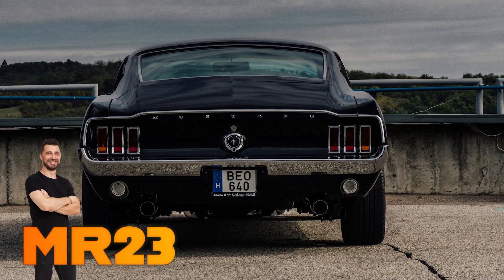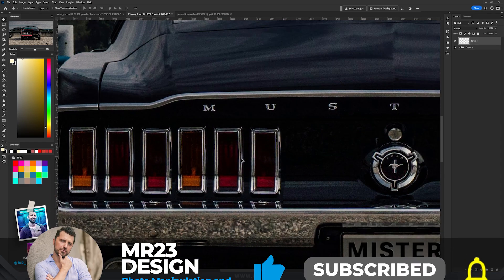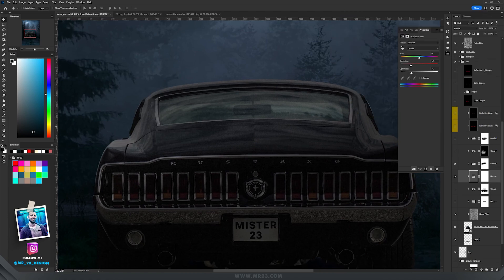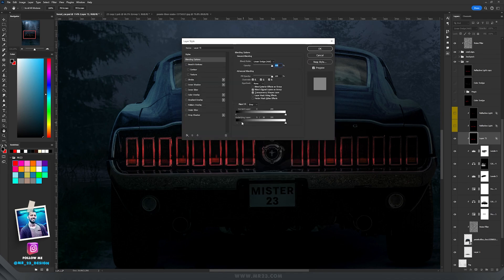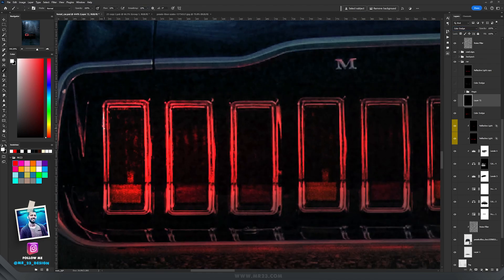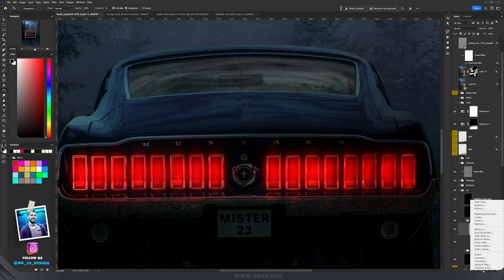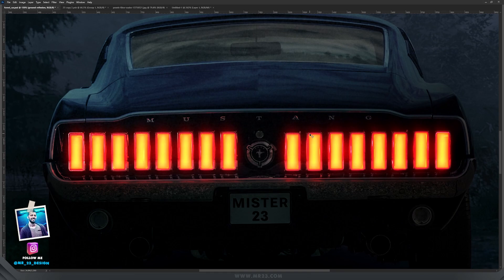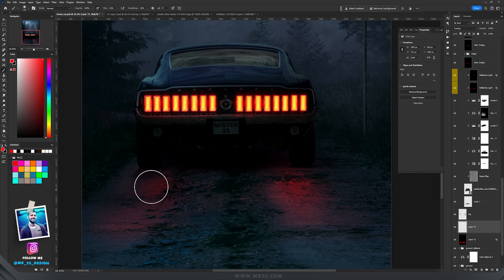Amazing Ford Mustang transformation in Photoshop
In this tutorial we are going to learn how to transform a Ford Mustang into an amazing artwork! I will use a photo of the Ford Mustang that was made during the day and I am going to transform it into a night scene!